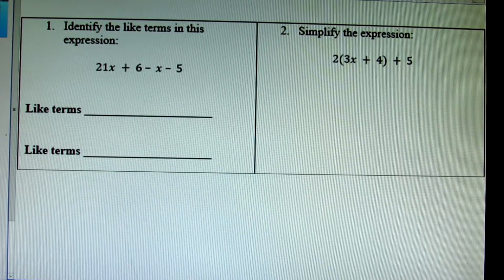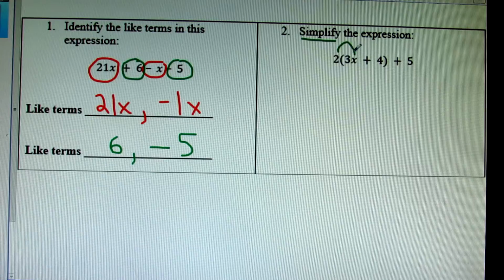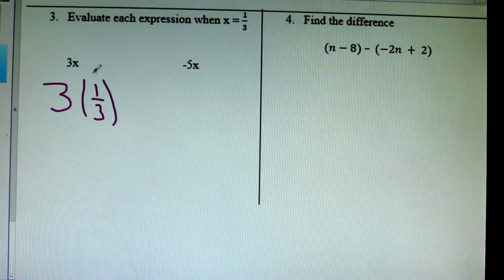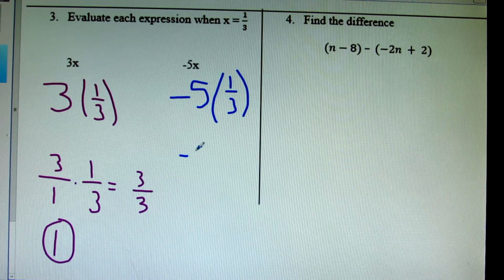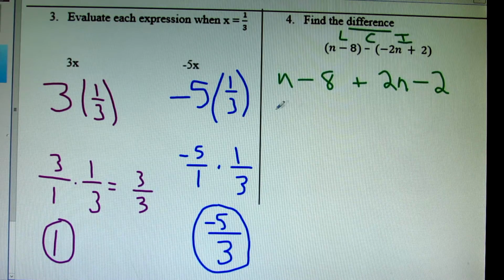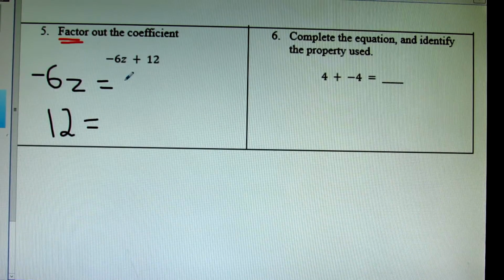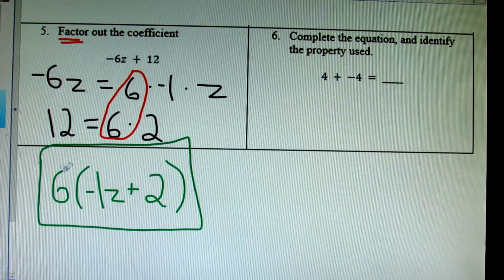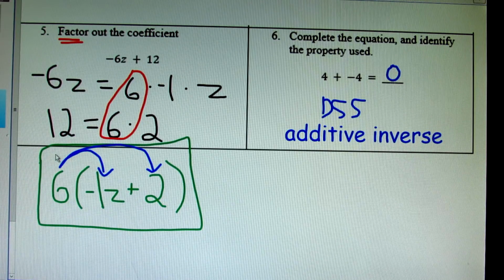Expressions Review #1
Description